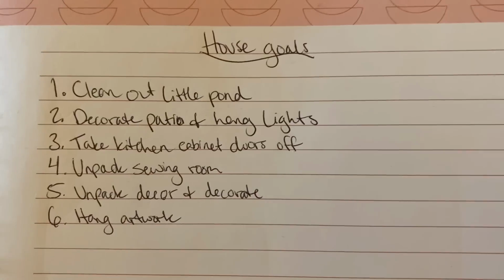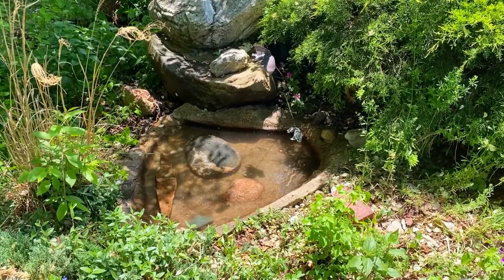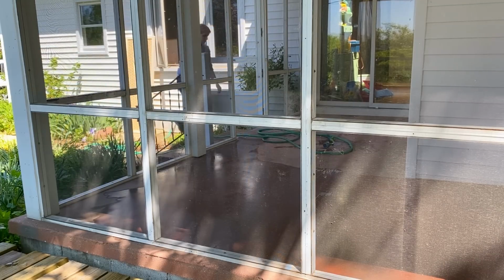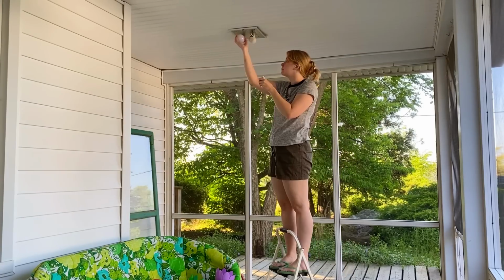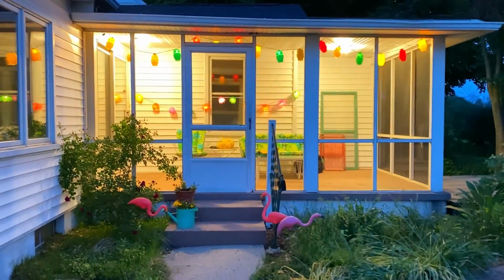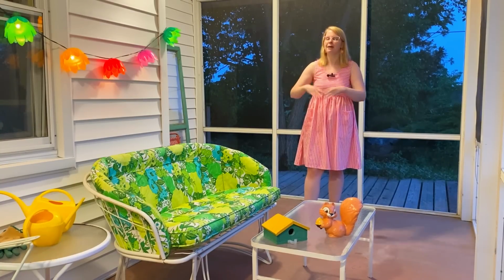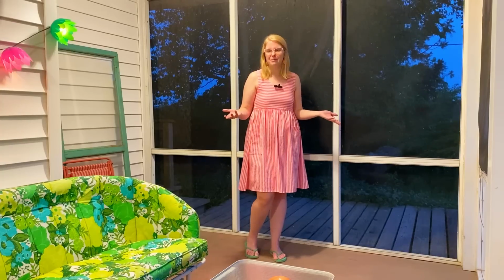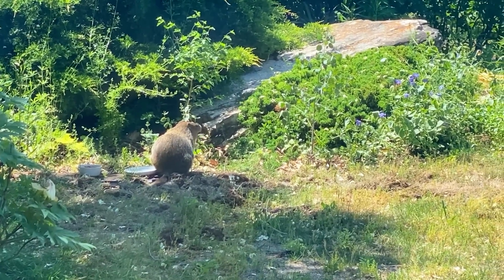Vintage Screened-In Patio Kitsch Colorful Makeover Before & After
Time to reveal my before and after makeover of the vacant screened-in porch! It was so dirty, dusty, and full of junk when I, found it. First it needed a good cleaning and scrub down and then I was able to put out my vintage flower power glider and homecrest chair! Hanging up the blow mold string lights that I found at an estate sale was my favorite part because I always knew I'd find a place to put them one day.
0:00 Intro
0:58 House project goal list
2:35 Cleaning out the cottage garden pond
4:35 Screened in porch before footage
5:11 Cleaning the patio
7:42 Vintage patio furniture
8:30 Outdoor porch furniture layout
9:20 Vintage outdoor decor
9:40 Vintage blow mold string lights
10:14 Hanging up the patio lights
10:53 Thunderstorm on the porch
11:56 Vintage pink flamingo lawn ornaments
12:08 Retro screened-in porch reveal
12:40 Kitsch patio makeover
13:42 Vintage floral outdoor glider
15:44 Improvements I want to make
 20:53 Creature feature bloopers
Light bulb outlet on Amazon
Command hooks
Vintage blow mold string lights
Vintage owl string lights
Vintage flower string lights
Weber retro grills
Tour the fully decorated house that I just moved out of!

The kitsch vintage outdoor pink flamingo lawn ornaments really gave the space some tacky 70s trailer vibes and I love it. The screened-in porch has so much more color and personality thanks to my kitschy vintage decor and it was all on a budget!